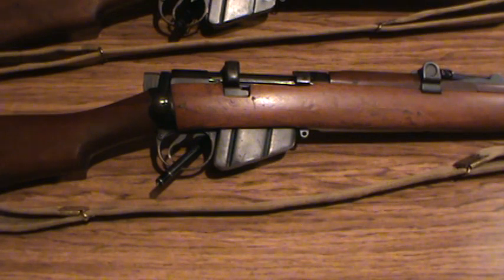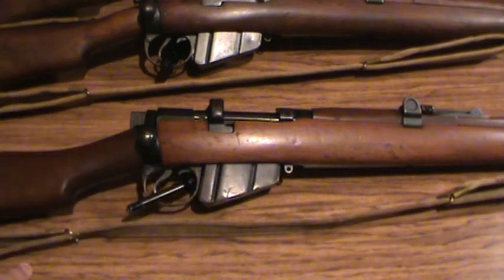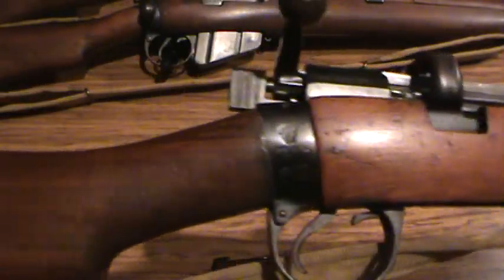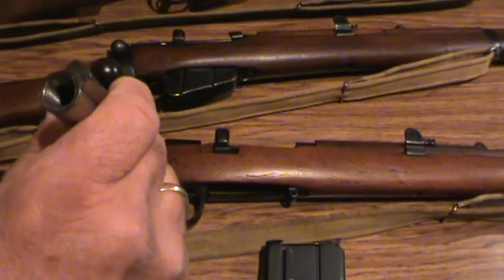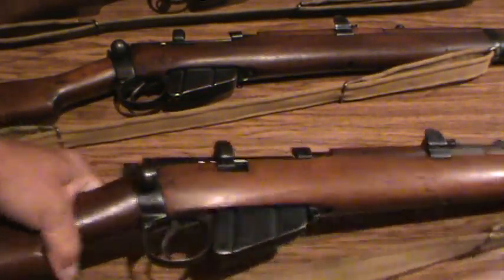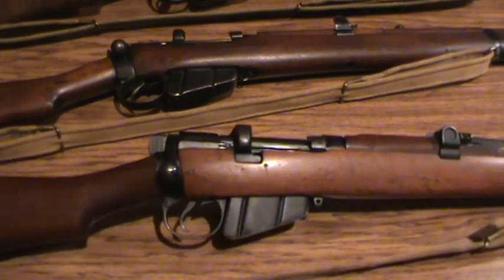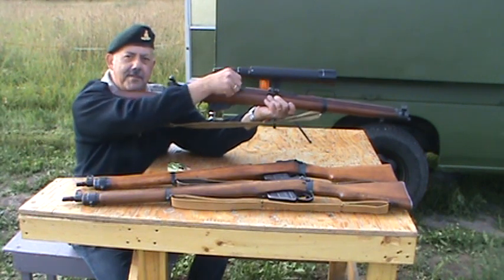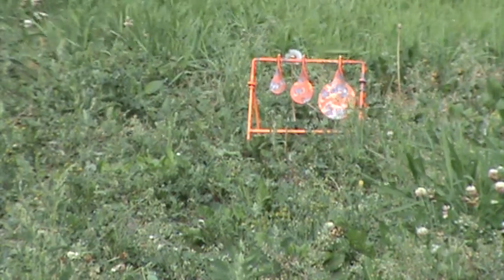No.2 Mk.4 Enfield .22 Trainer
Another Enfield .22 trainer. These things are a joy to shoot!